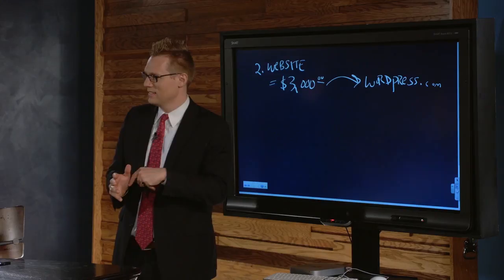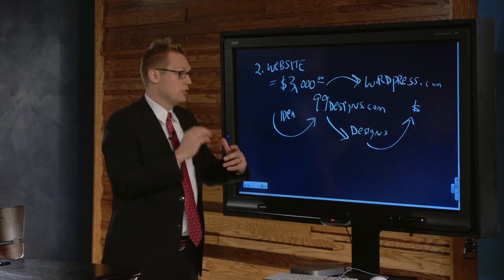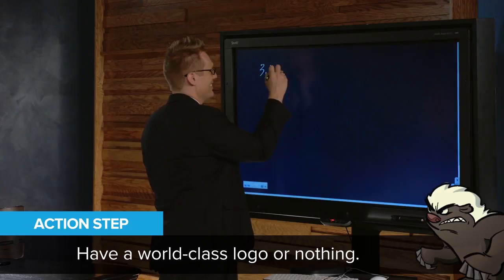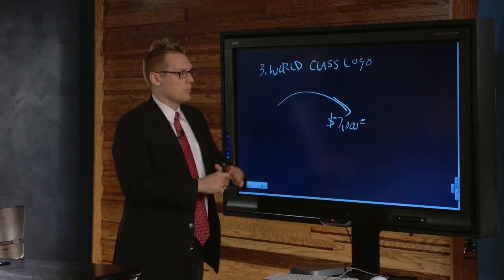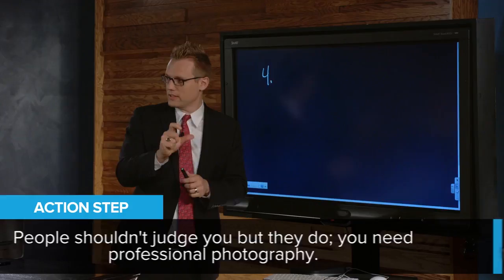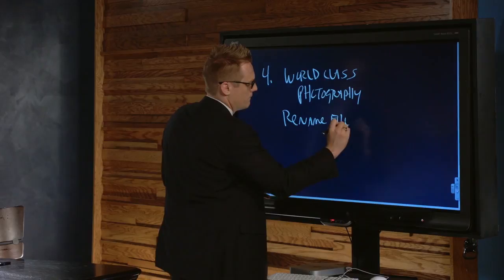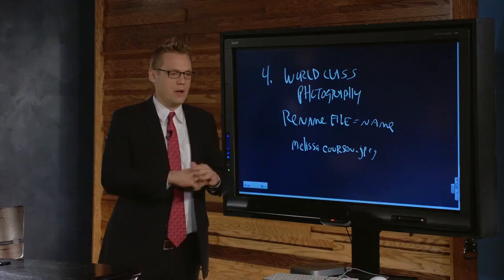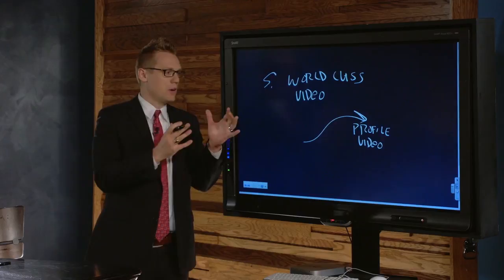Business Coach | How To Brand Strategically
by former U.S. SBA Entrepreneur of the Year Clay Clark.

Find "Clay Clark" reviews and "Thrive Time Show Business Workshop Reviews" here:

Book your tickets for the next in person 2-Day 15 hour workshop by visiting

The Thrive Time Business Coach Radio Show was developed by Dr. Robert Zoellner and Clay Clark. As the founders of 13 multi-million dollar businesses they teamed up to create the ultimate business coaching experience for entrepreneurs and business owners who are looking to grow their businesses and to create both time and financial freedom?

Who is Clay Clark?

Quick Background:
Clay Clay is the former U.S. SBA Entrepreneur of the Year and has been the speaker and consultant of choice for:
UPS, Maytag University, Hewlett Packard, Farmers Insurance, Valspar Paint, etc.